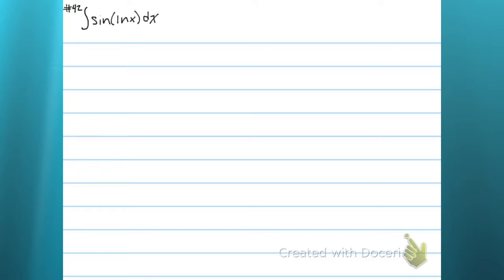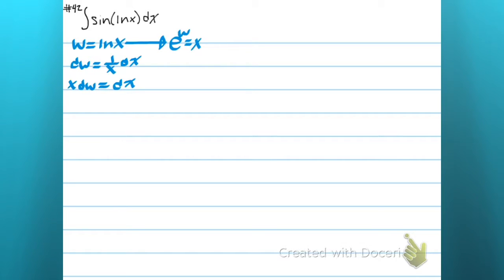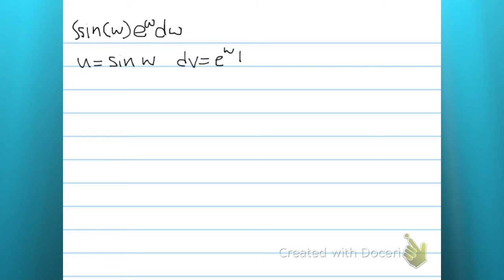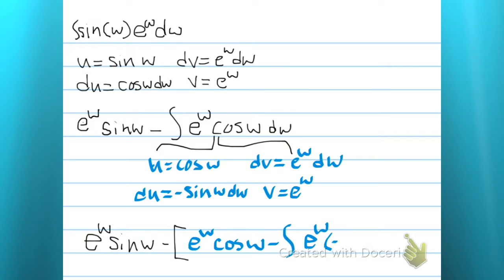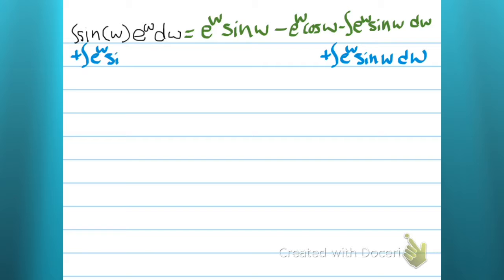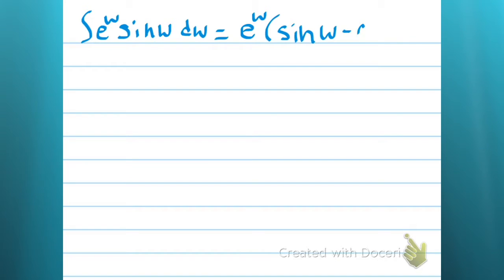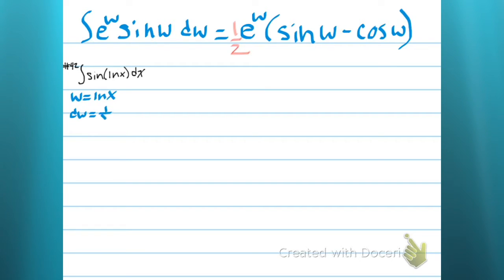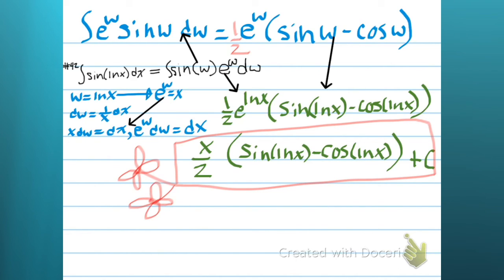Integration by parts with substitution 3